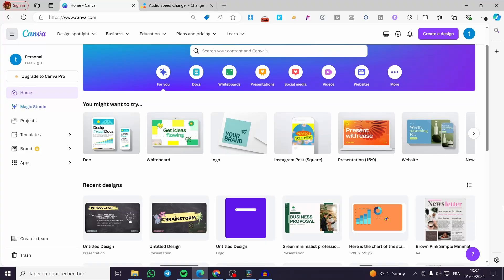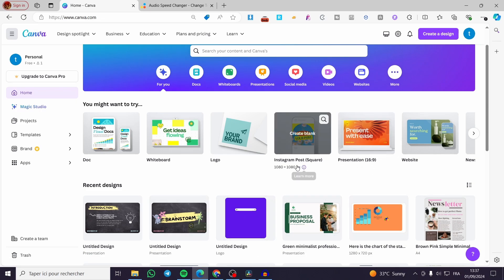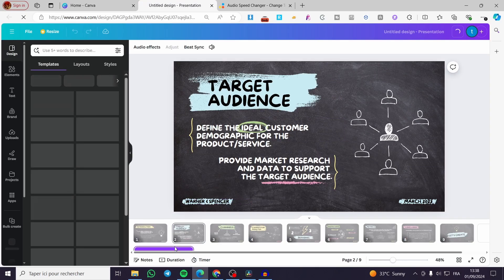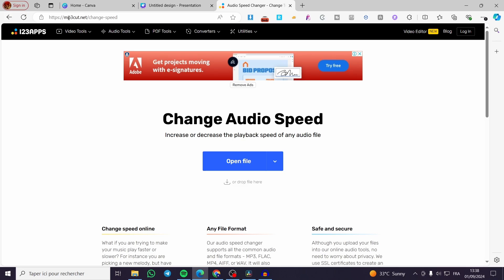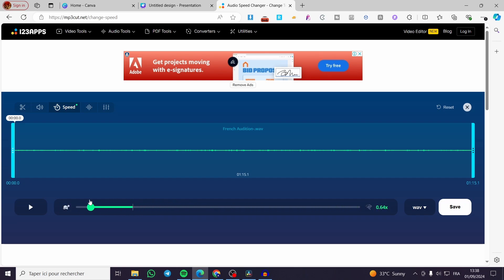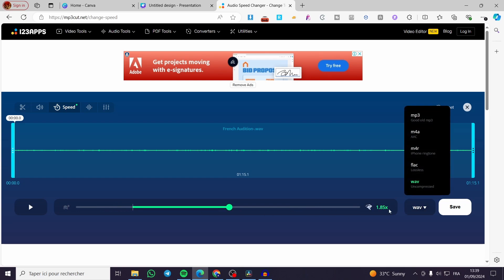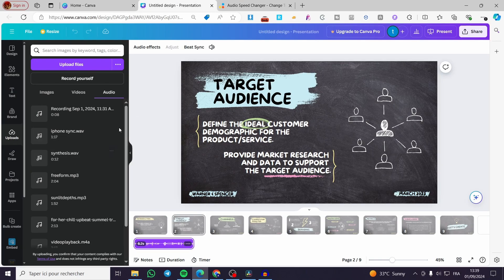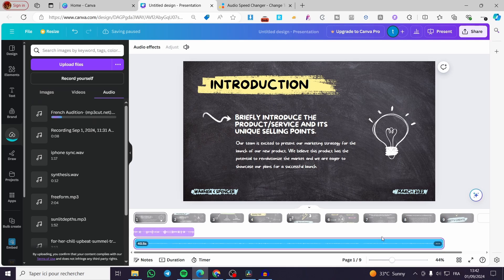How to Speed Up Audio in Canva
If you are looking for a video about How to Speed Up Audio in Canva, here it is!